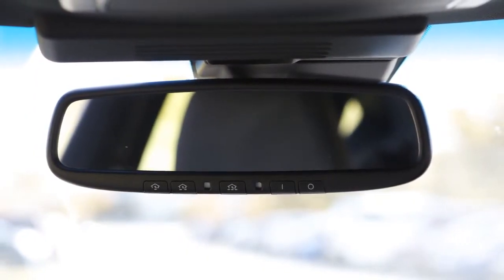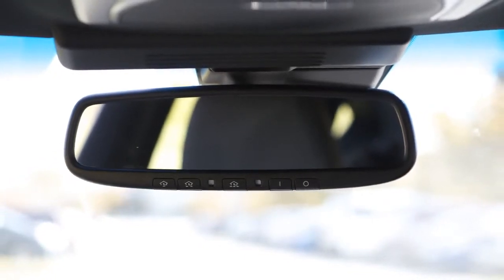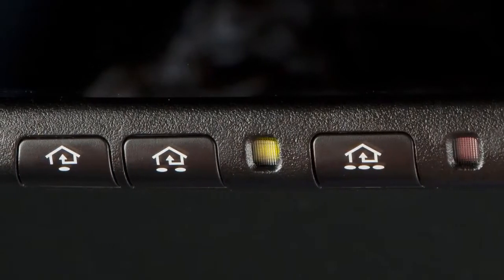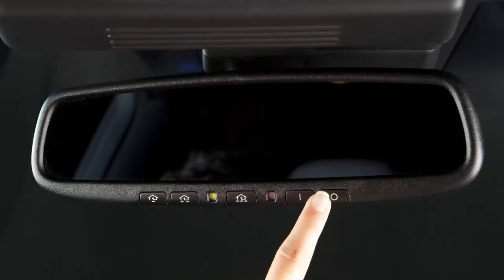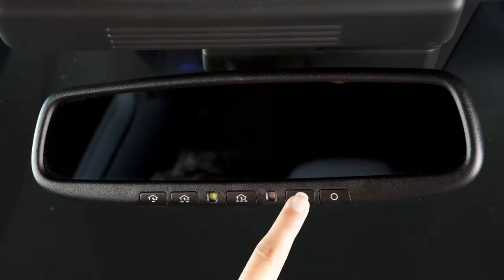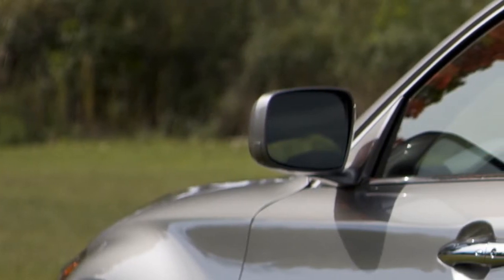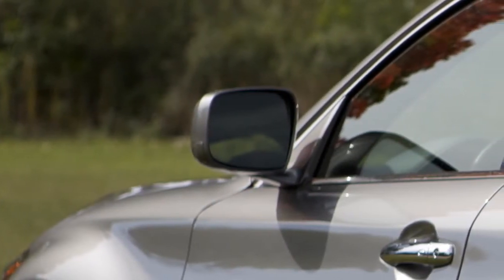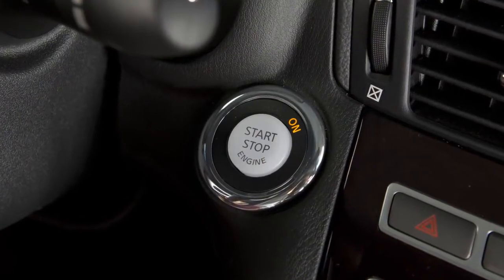2014 Infiniti Q70 Automatic Anti Glare Rearview Mirror